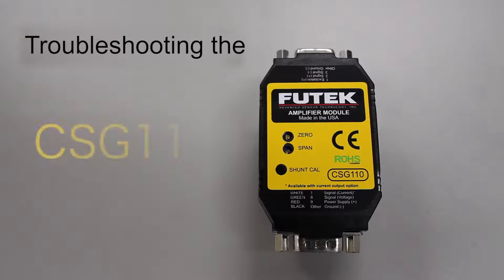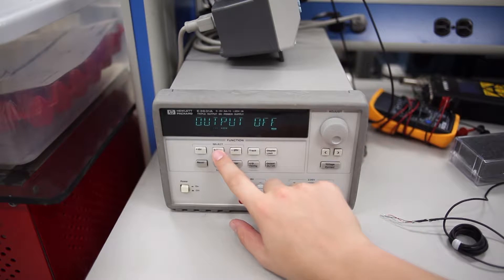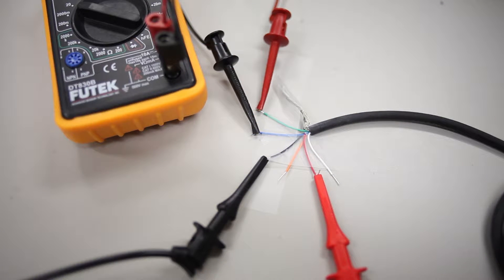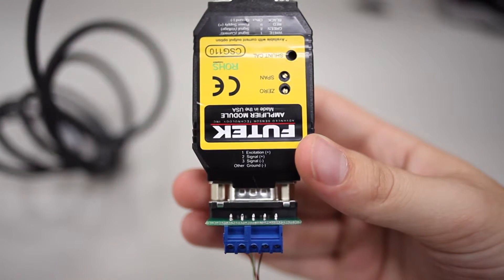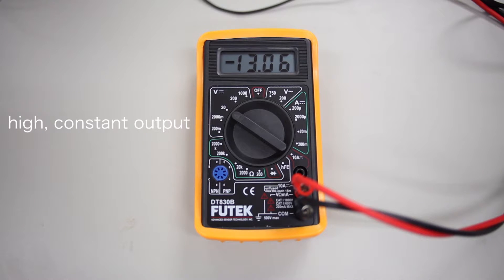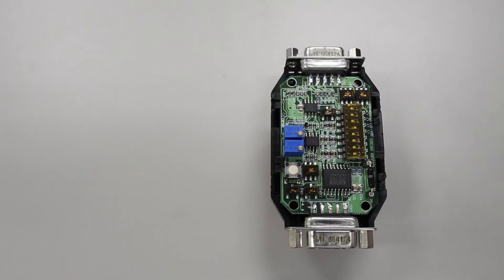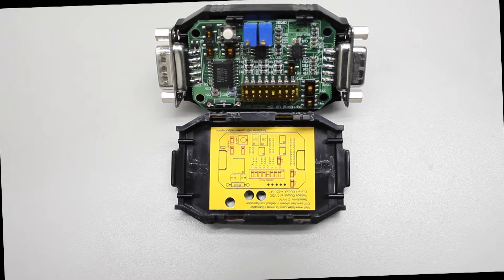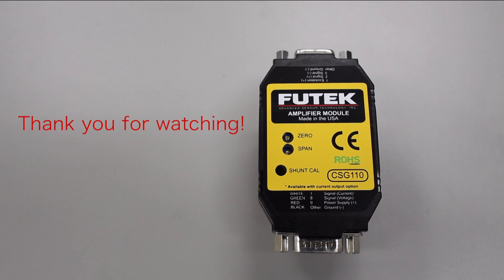CSG110 Load Cell Amplifier | Troubleshooting Video | FUTEK